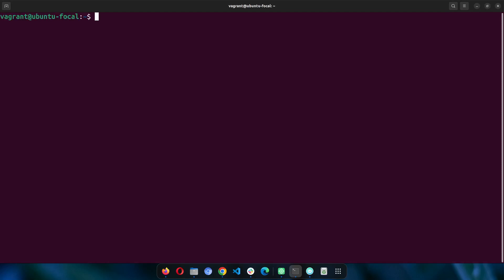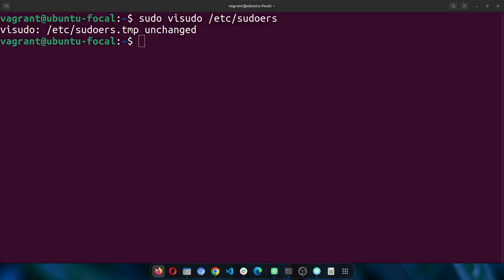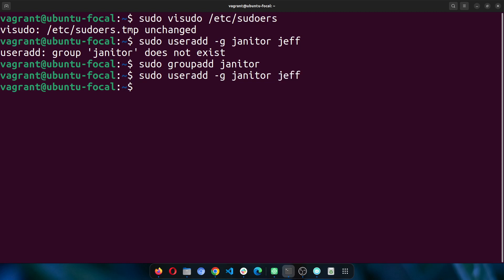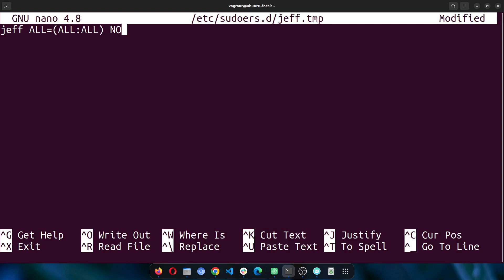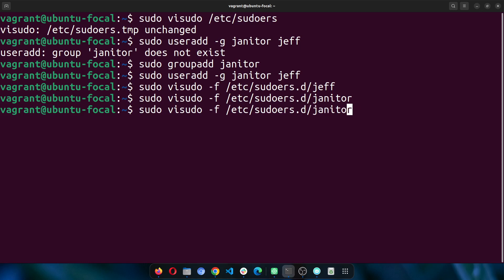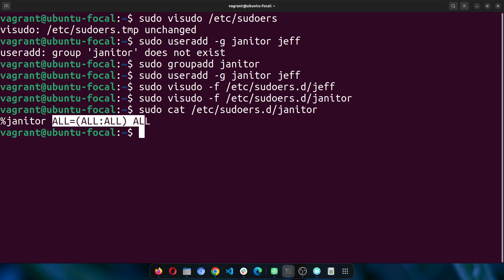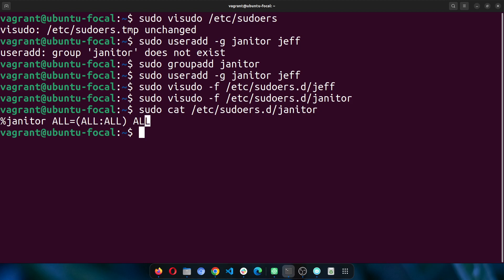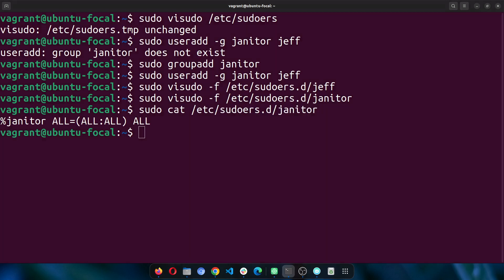How to: Add a User or Group to Sudoers (Recommended Way)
Learn how to add a user or group to sudoers without touching the "/etc/sudoers" file.